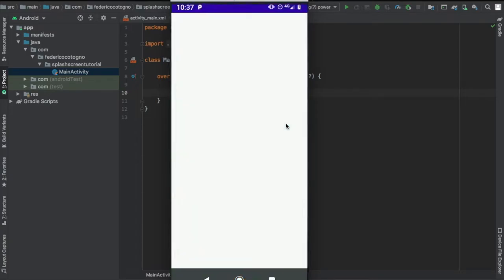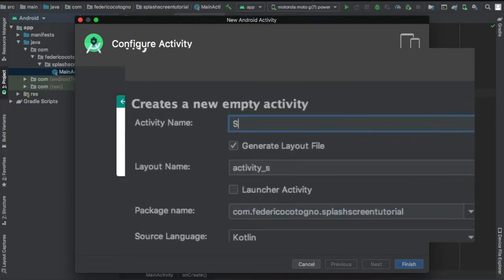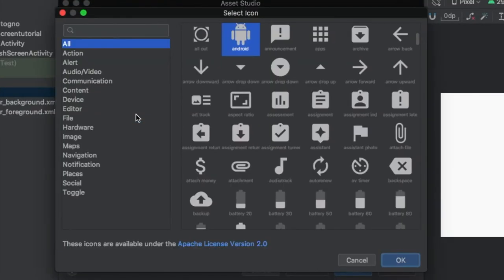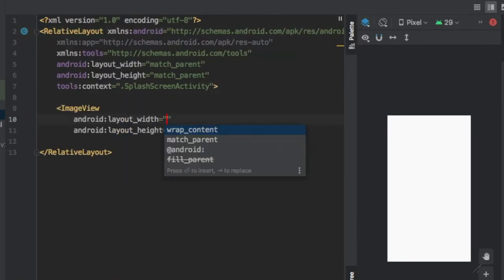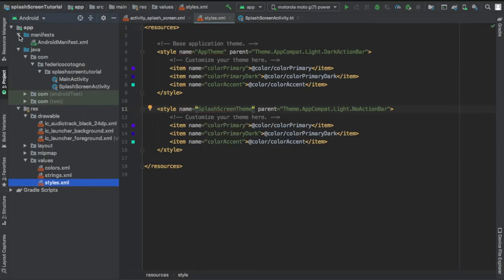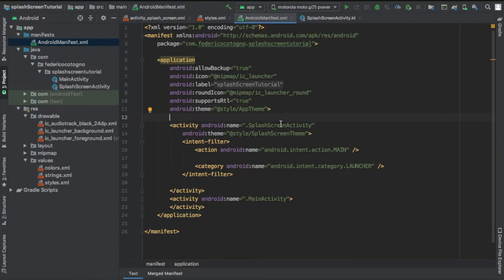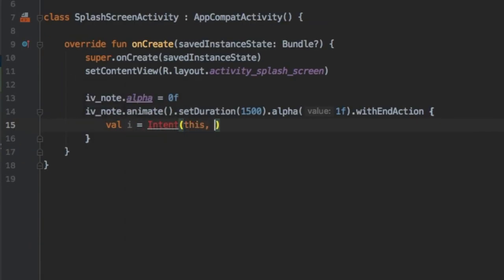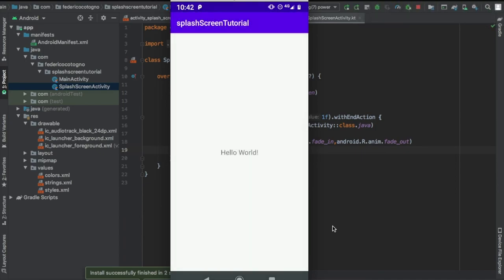How to create a Splash Screen in Android Studio (Kotlin 2020)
This is not the most efficient way to create it, but it's easy. I recommend reading this if you want it to be efficient.

In this video I'll be showing you how I created this Splash Screen. A lot of apps have it, preferebly to mask the loading screen when first starting up the app. But you can also add a manual timer. I made it using animations to keep things very simple.